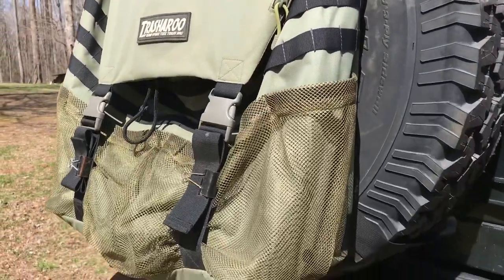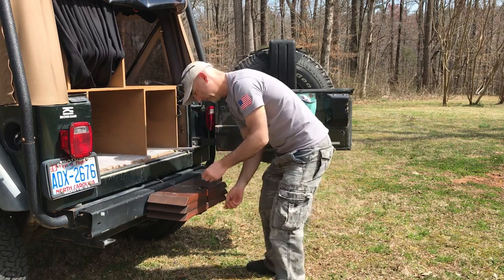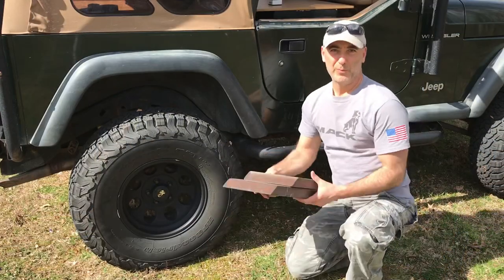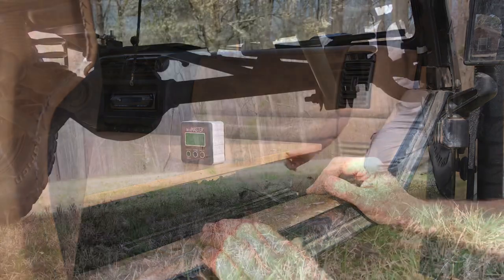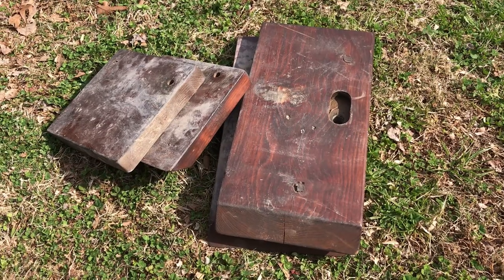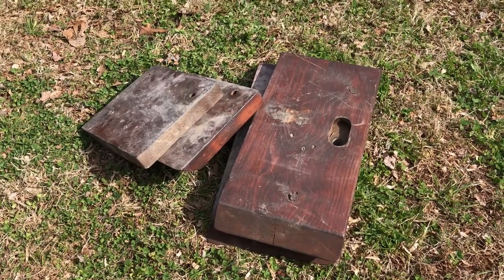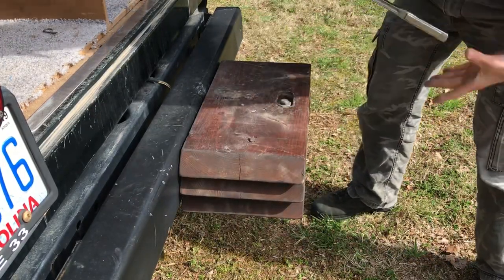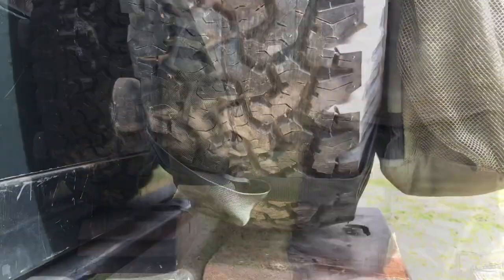DIY leveling boards for your Jeep and the many different ways to use them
We all need a set of wood boards when we go on a trip ... or at least I do 😬
They are always with me.
Check out what I use them for.